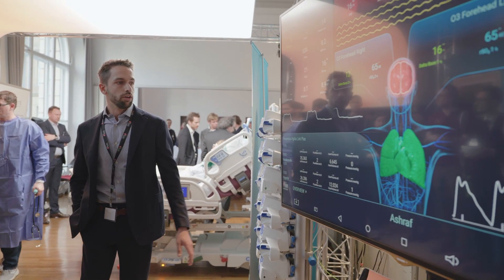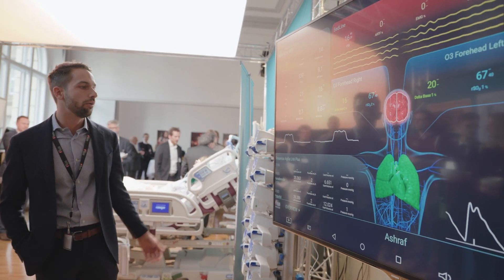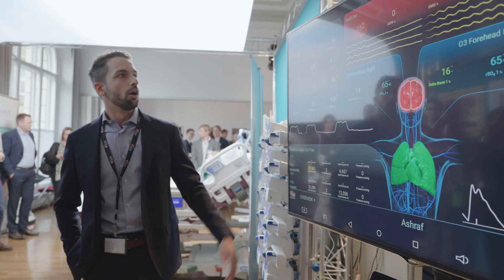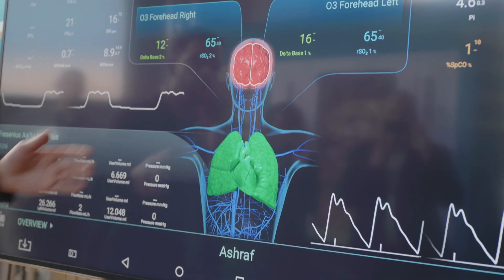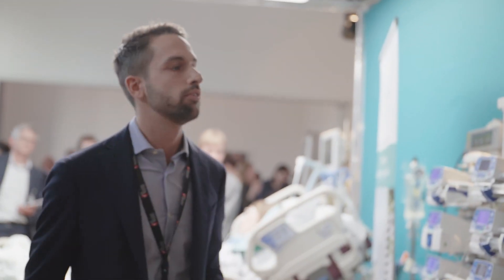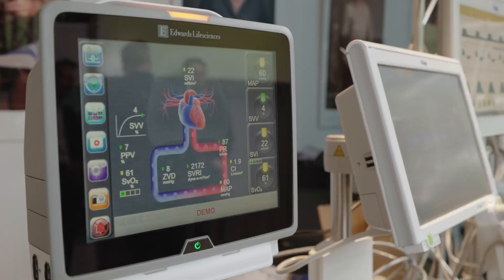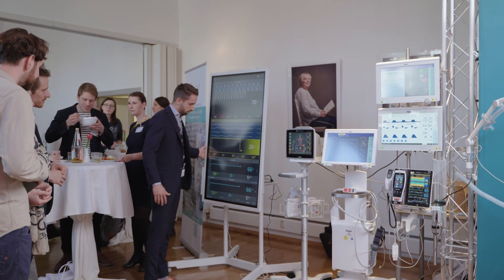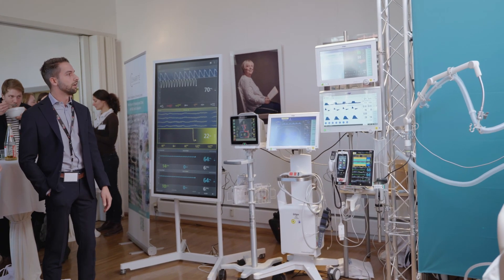MissionInnovation2020 - ICU2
Es ist ein gemeinschaftliches Symposium der Leopoldina - Nationale Akademie der Wissenschaften und der Klinik für Anästhesiologie mit Schwerpunkt operative Intensivmedizin der Charité – Universitätsmedizin Berlin unter der Leitung von Univ.-Prof. Dr. med. Claudia Spies.

Seit Jahrhunderten beobachtet, misst und analysiert die Medizin. Dieses Prinzip der Naturwissenschaft gepaart mit dem enormen Informationstechnologischen Fortschritt der letzten Jahrzehnte erzeugt „Big Data“. Diese finden einerseits als evidenzbasierte Erkenntnisse beispielsweise als Leitlinien oder Qualitätsindikatoren Einzug in die Akutmedizin und können andererseits auch zur individualmedizinischen High-Definition Medicine herangezogen werden, allerdings nur wenn diese Daten richtig bewertet werden. Welche Herausforderungen werden uns klinisch, ethisch und technisch als Behandler oder Patienten in den nächsten Jahren begegnen? Wie können wir neue, innovative Technologien sektorenübergreifend im Sinne des Patientenwillens nutzen? Welche Hebel müssen wir bewegen, um gute Medizin zu praktizieren?

Telematik, eHealth und High Definition Medicine in der patientenzentrierten Akutmedizin

Seit Jahrhunderten beobachtet, misst und analysiert die Medizin. Dieses Prinzip der Naturwissenschaft gepaart mit dem enormen Informationstechnologischen Fortschritt der letzten Jahrzehnte erzeugt „Big Data“. Diese finden einerseits als evidenz basierte  Erkenntnisse beispielsweise als Leitlinien oder Qualitäts indikatoren Einzug in die Akutmedizin und können andererseits auch zur individualmedizinischen High Definition Medicine herangezogen werden, allerdings nur wenn diese Daten richtig bewertet werden.Welche Herausforderungen werden uns klinisch, ethisch und technisch als Behandler oder Patienten in den nächsten  Jahren begegnen? Wie können wir neue, innovative Technologien sektoren    übergreifend im Sinne des Patientenwillens nutzen? Welche Hebel müssen wir bewegen, um gute Medizin zu tun?Treffen Sie Experten aus Telematik und e-Health, Patienten, Datenschützer, Ökonomen und Politiker auf dem Leopoldina Symposium „Mission – Innovation“ 2020.Treten Sie in Diskurs mit uns oder beteiligen Sie sich.

MissionInnovation, Telematik, eHealth, Digitalisierung,